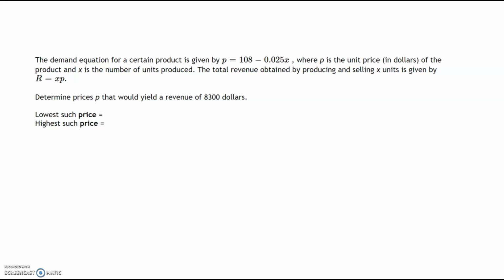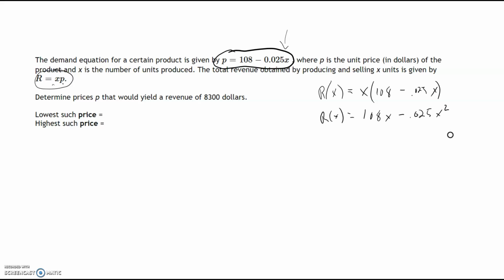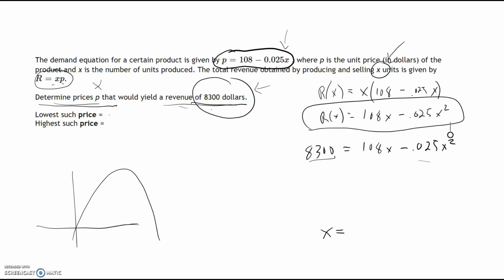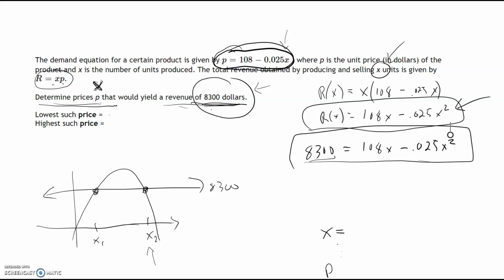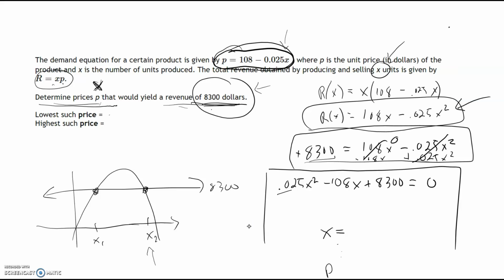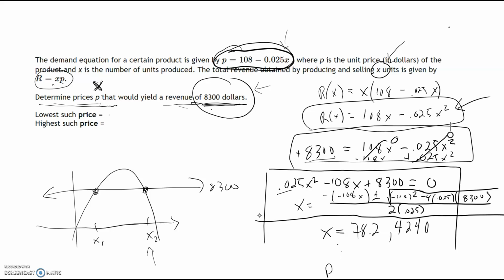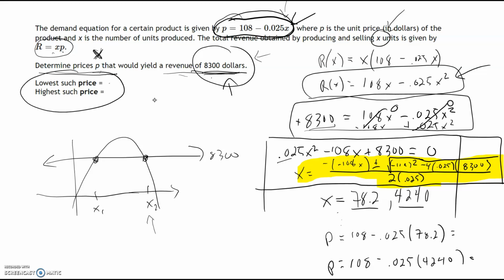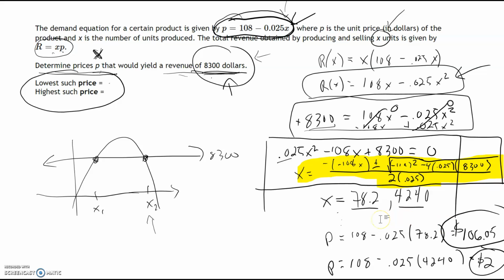Quadratic Application- Revenue